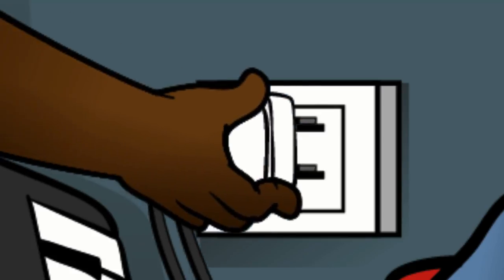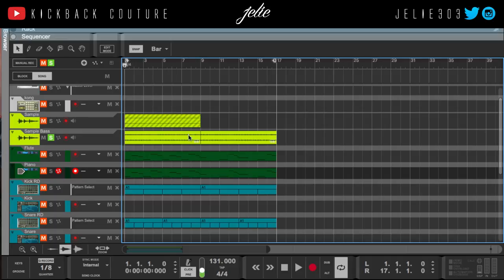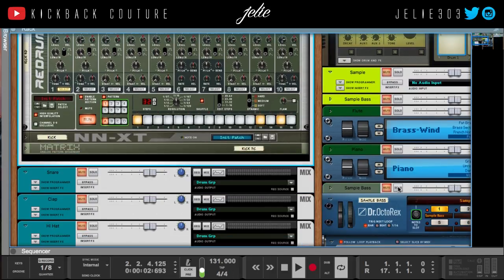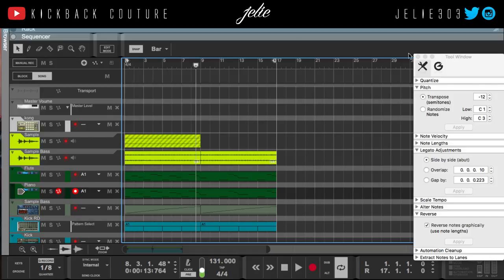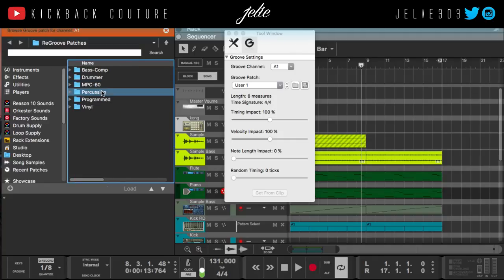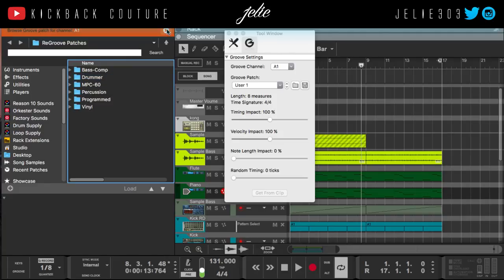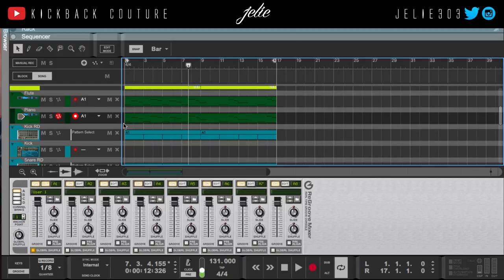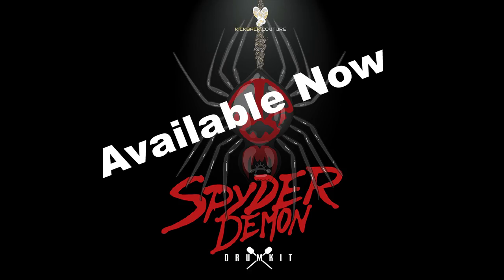Get Your Groove On | ReGroove Mixer | Reason 10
This video is a brief overview of what you can do with the native Regroove mixer in Reason. I'm using Reason 10, but this goes back more than a few versions. Using the Groove of your sample, especially if it's a loop, is a good way to glue rhythmic elements of your beat together. You can alter the velocities of your instruments and drums in relation to how the sample is playing out. Enjoy your groove!